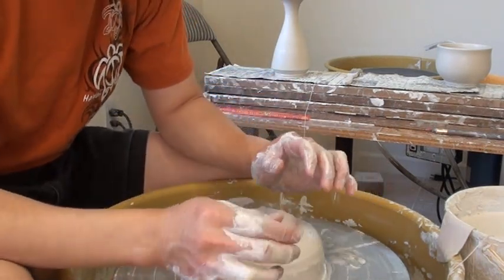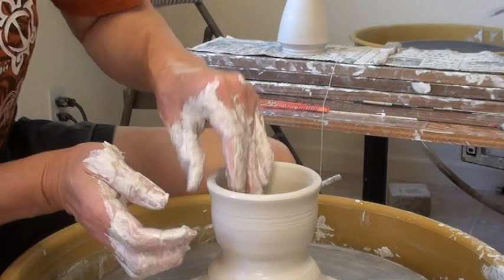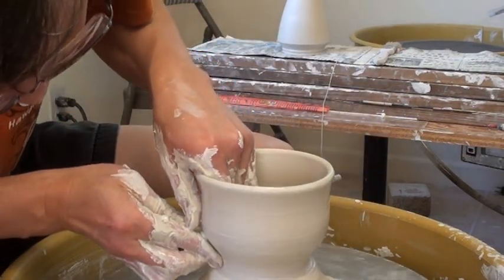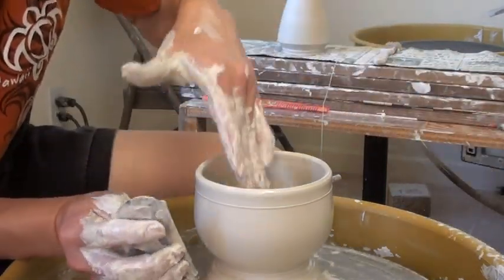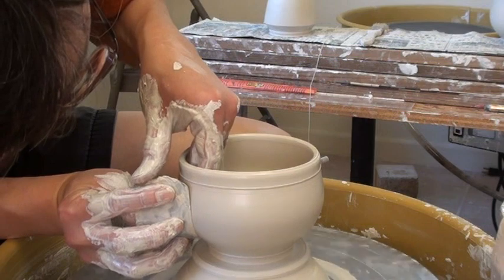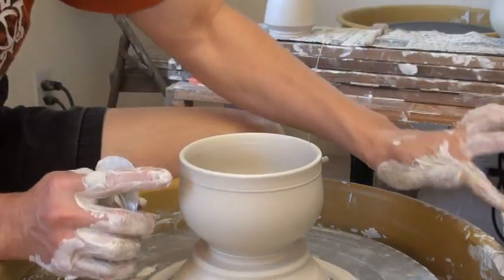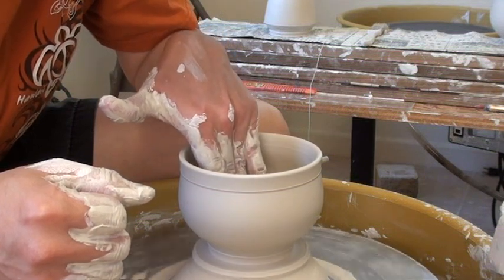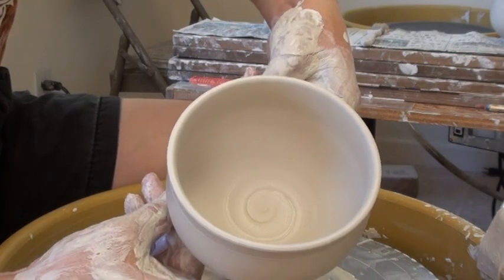176. Using a Metal Rib Shaping a Teabowl with Hsin-Chuen Lin